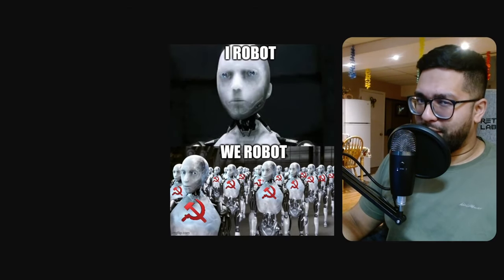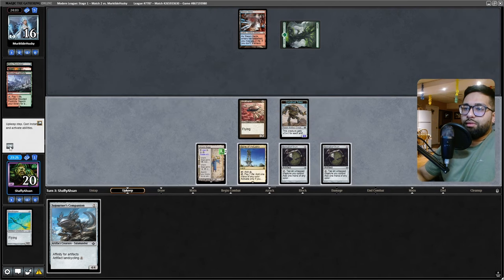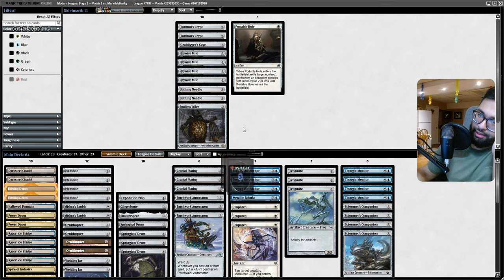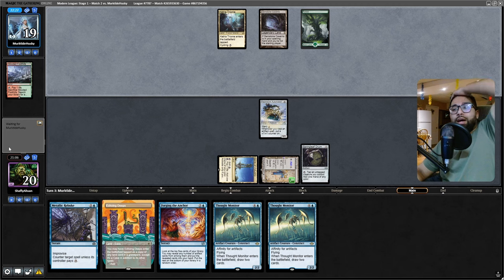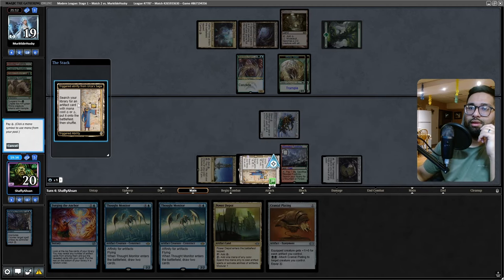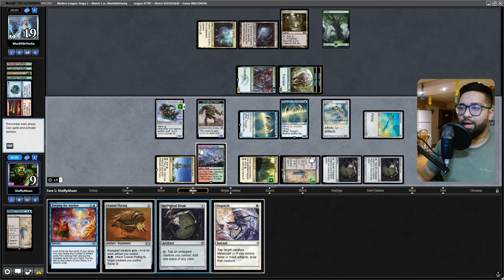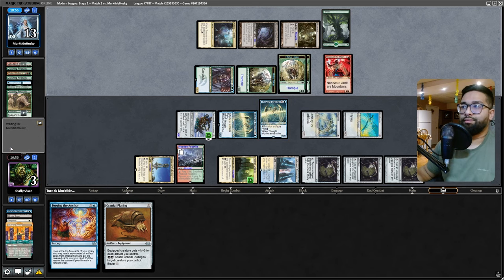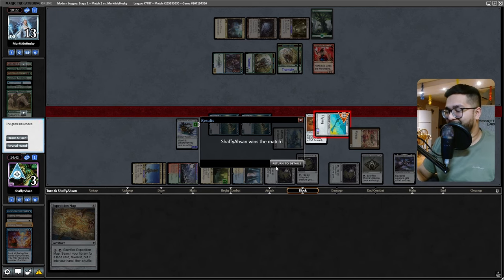Cranial Plating Is *INSANE* - Big Ornithopters = Free Wins 🤖 | Affinity | Modern | MTGO Match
Sometimes, you can't beat the classics like Canial Plating on Ornithopters when it comes to affinity!

Decklist:

~~Mainboard~~
3 Cranial Plating
2 Darksteel Citadel
2 Echoing Deeps
1 Expedition Map
3 Forging the Anchor
3 Frogmite
1 Gingerbrute
1 Hallowed Fountain
4 Memnite
2 Mishra's Bauble
4 Ornithopter
3 Patchwork Automaton
3 Portable Hole
2 Power Depot
4 Razortide Bridge
1 Shadowspear
4 Sojourner's Companion
3 Spire of Industry
4 Springleaf Drum
4 Thought Monitor
4 Urza's Saga
2 Welding Jar

~~Sideboard~~
3 Dispatch
1 Grafdigger's Cage
4 Haywire Mite
1 Metallic Rebuke
2 Pithing Needle
1 Portable Hole
1 Soulless Jailer
2 Tormod's Crypt

Timestamps

0:00 - Affinity Is BACK!
0:31 - Game One
5:12 - Sideboarding
6:23 - Game Two